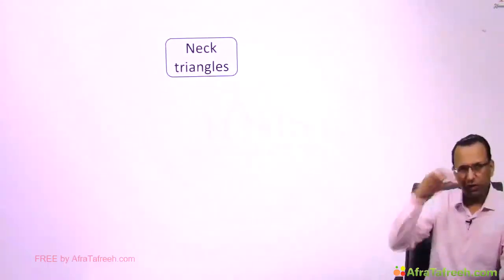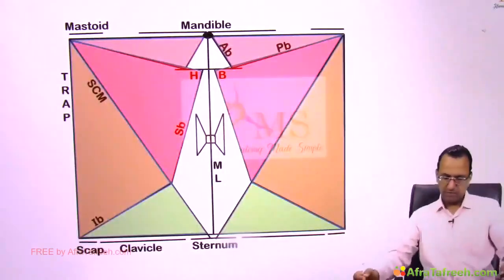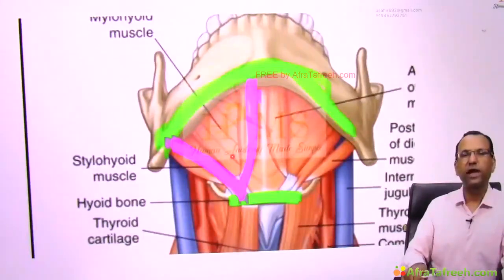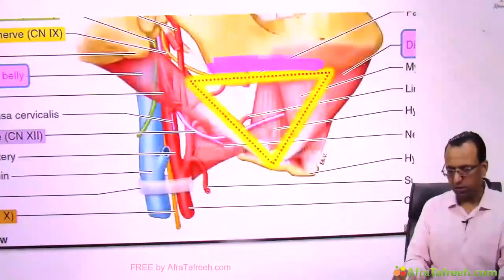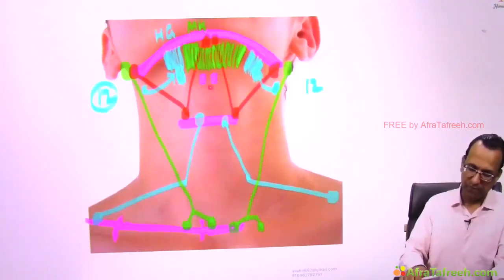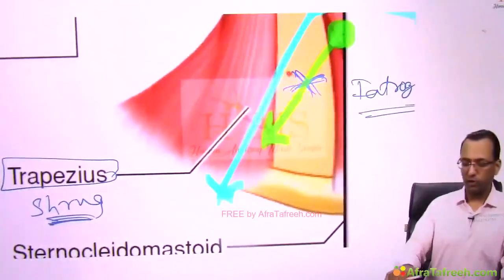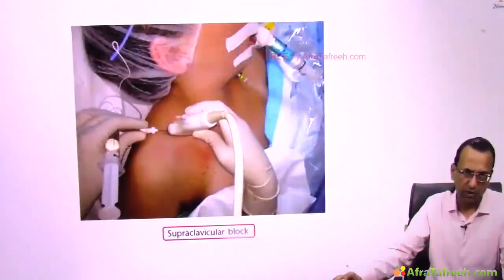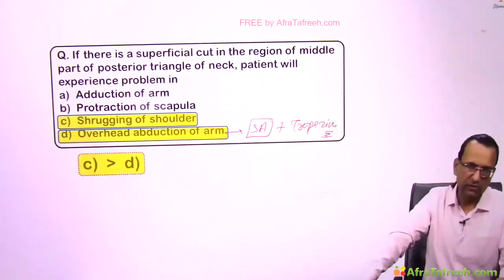66 Neck Triangles atf